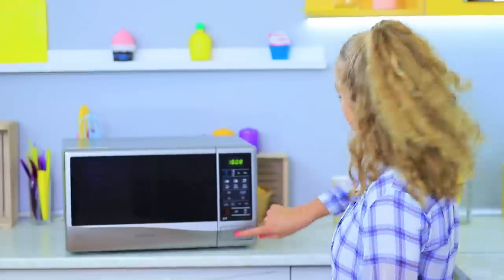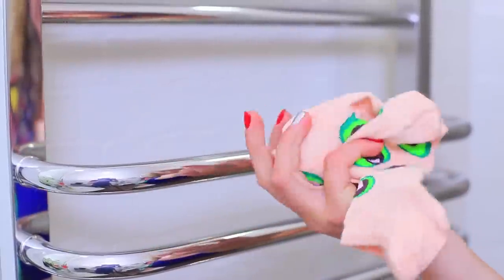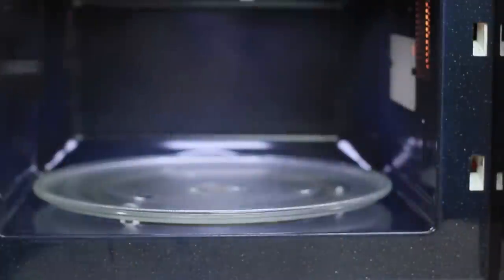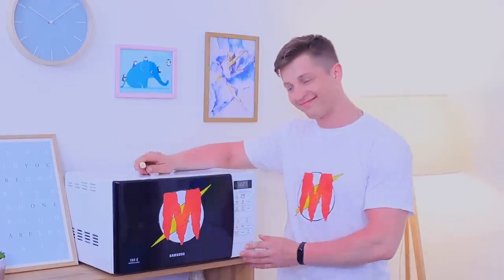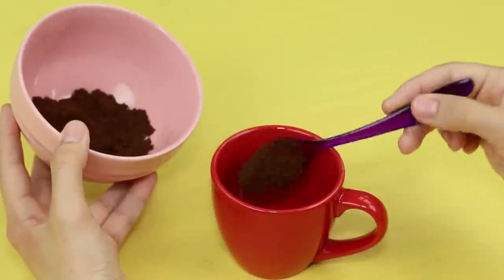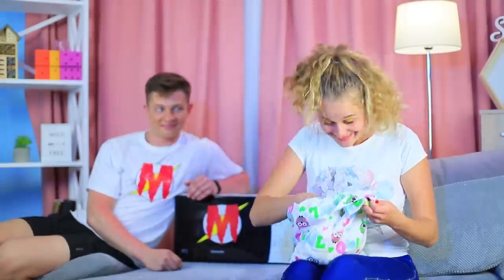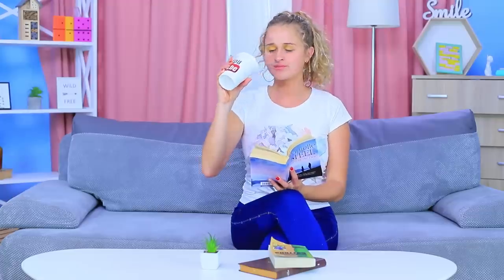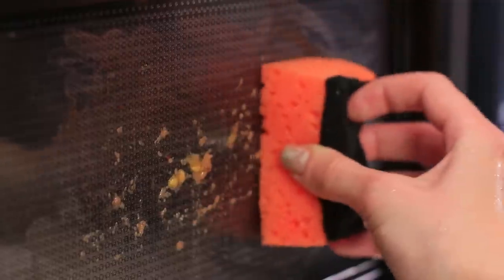19 Microwave Hacks That Will Make Your Life Better!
What is a microwave for? Reheat and cook food, of course! But not only. With the help of a microwave, you can solve many different household problems! Which ones? Find out in our new video!

• Microwave
• Onion
• Tomato
• Knife
• Eggs
• Salt
• Whisk
• Flat plate
• Bowl
• Bacon
• Parchment paper
• Dishwashing detergent
• Sponge
• Lemon
• Dry mascara
• Oats
• Milk
• Dried fruits and nuts
• Gouache
• Stale bread
• Oranges
• Sausages
• Spices
• Ground coffee
• Sugar
• Pillowcase
• Popcorn kernels
• Nutella
• Marshmallows
• Drinkable yogurt
• Sieve
• Banana